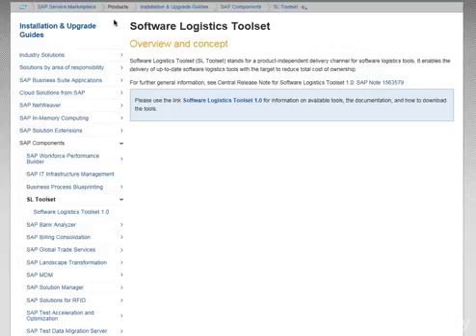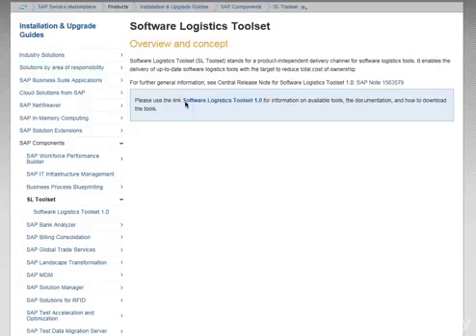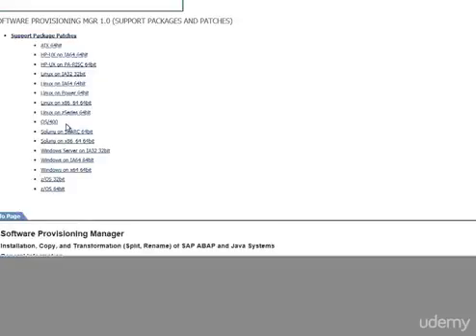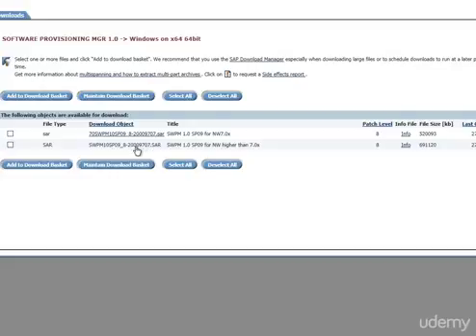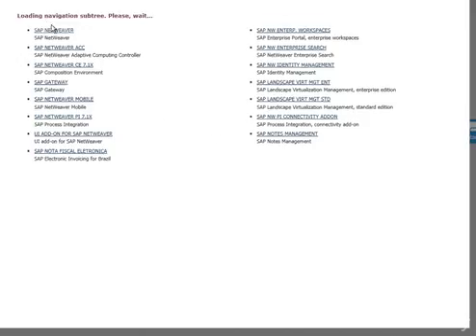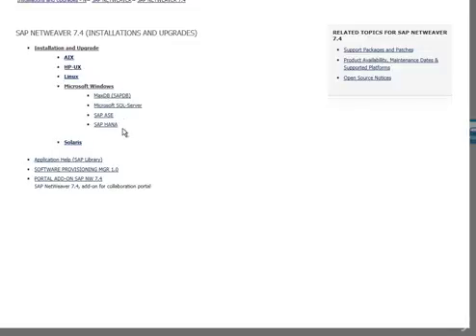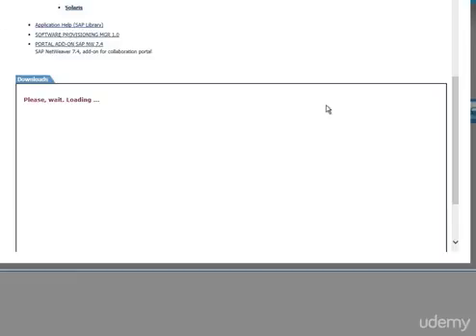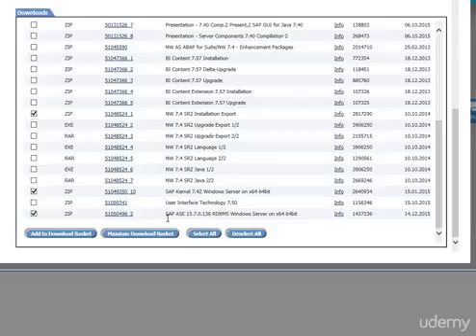SAP Fiori Administration - 002 SoftwareMedia required for Fiori Installation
SAP Fiori - Administration - Installation  Configuration of Gateway  - SoftwareMedia required for Fiori Installation.